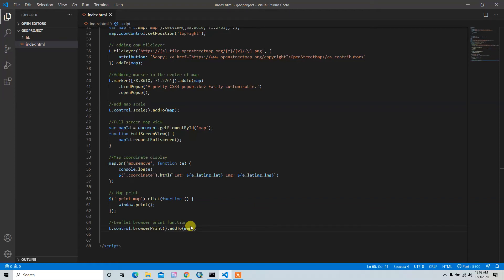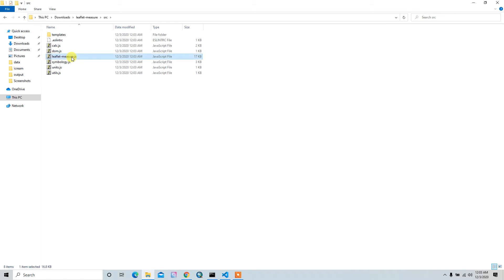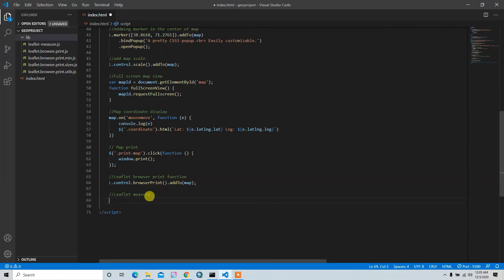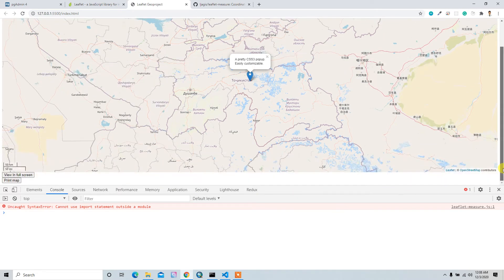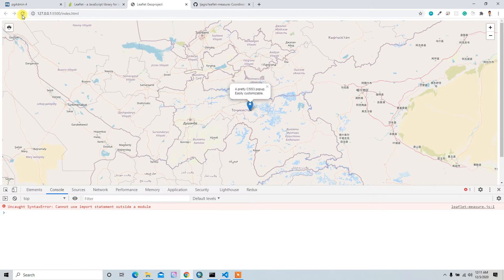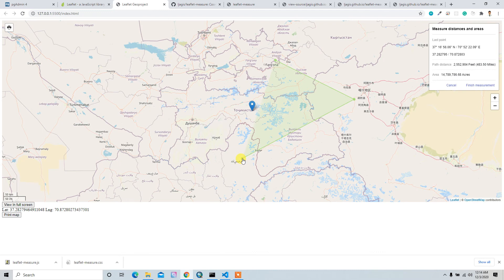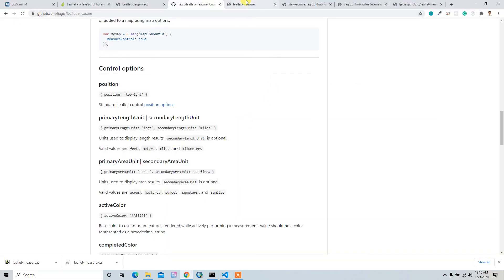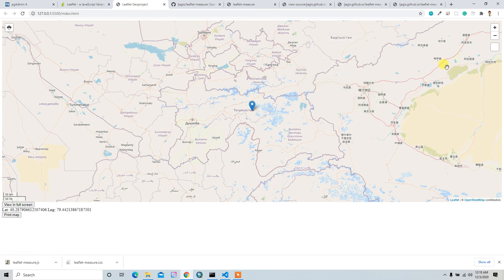Measure distance and area on map leafletjs